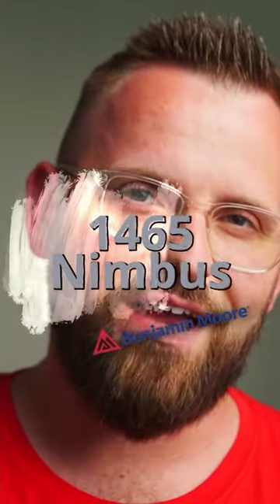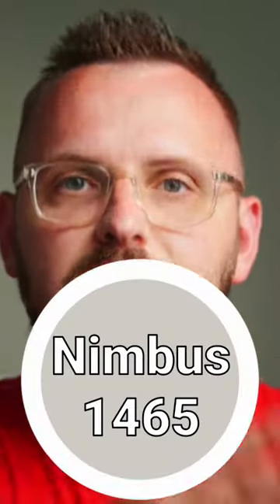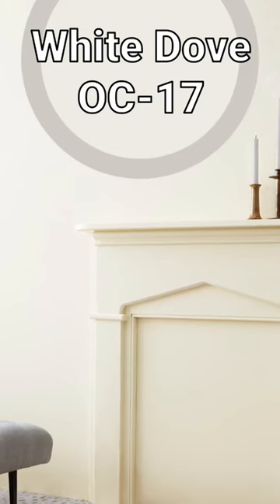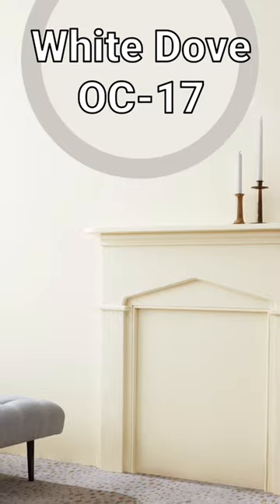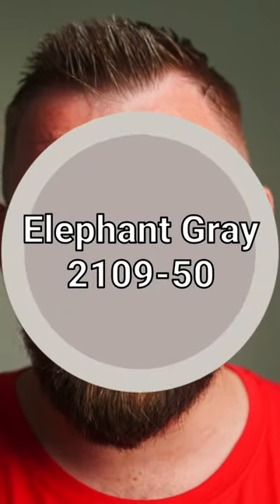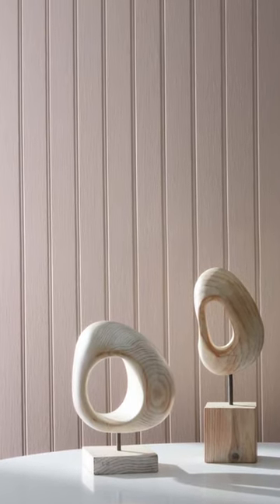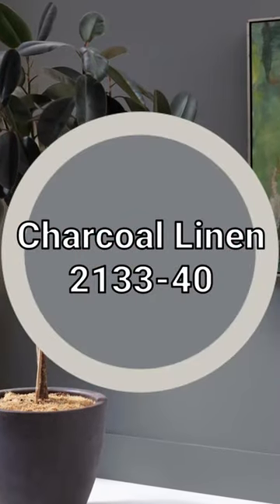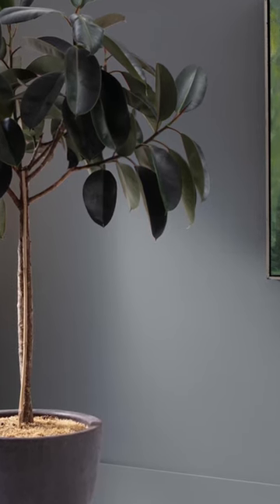What gray should YOU use?